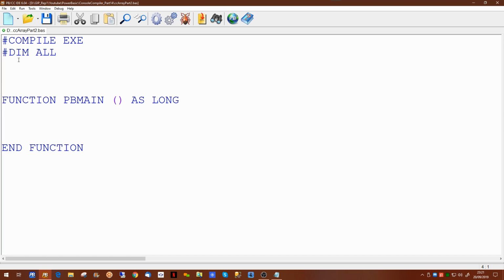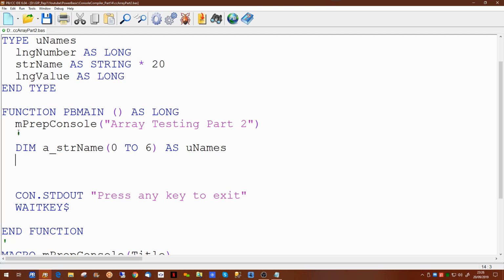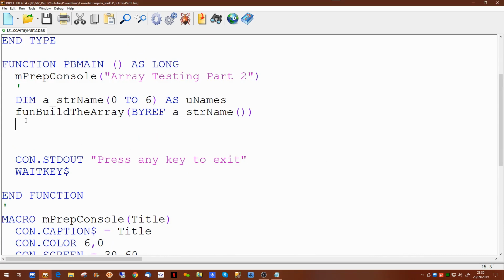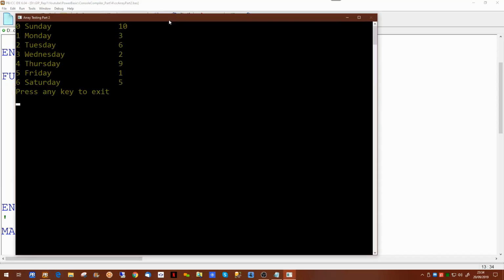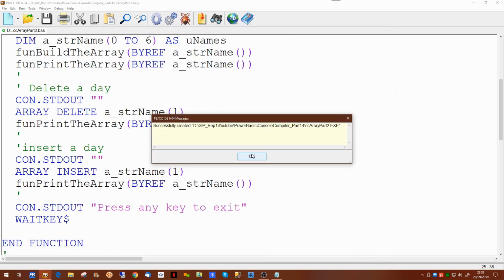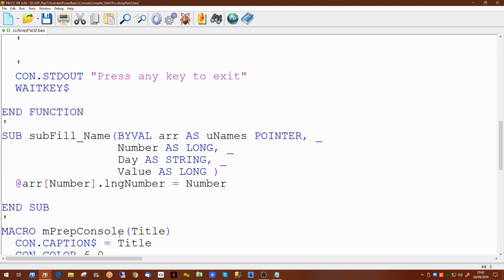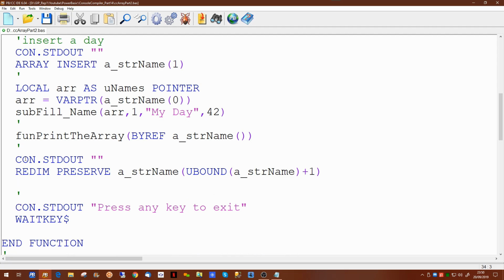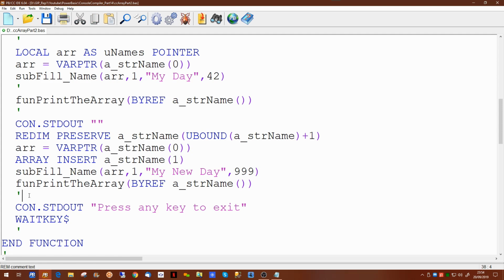PowerBasic Console Compiler tutorial Part 15 - Arrays part 2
This video looks into the creation, accessing and manipulation of Arrays (Part 2).